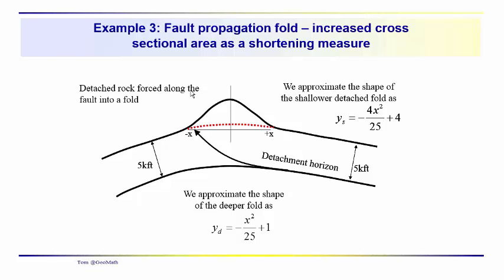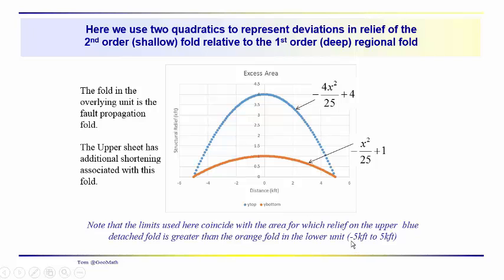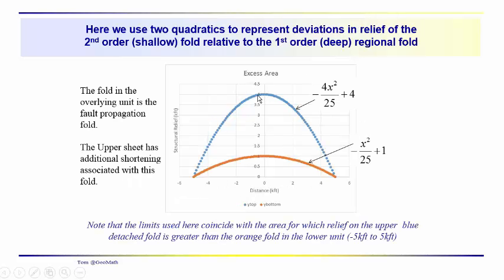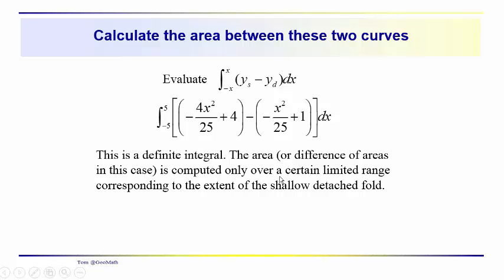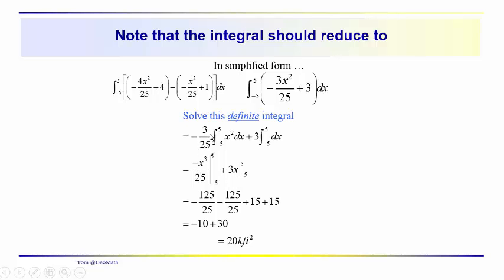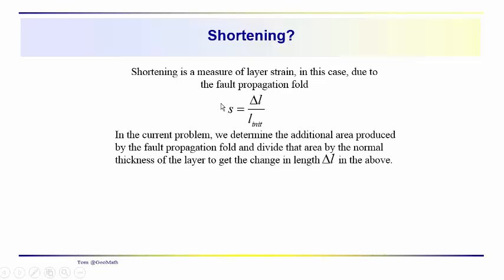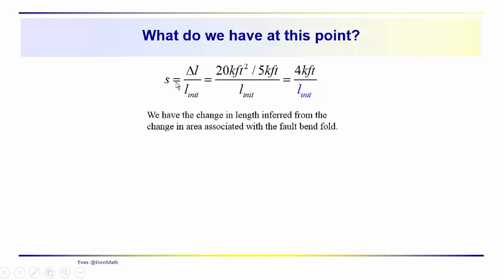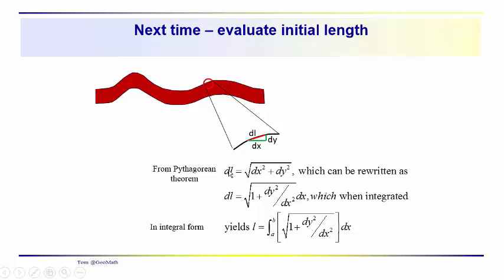Calculus: Integrals - Fault propagation fold shortening, Part1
We evaluate the excess area produced during fault propagation folding. Using the average thickness of the lithotectonic unit, we then calculate the change in length associated with the fault propagation fold. In the next video we will calculate the iniital length (yes - another integral).